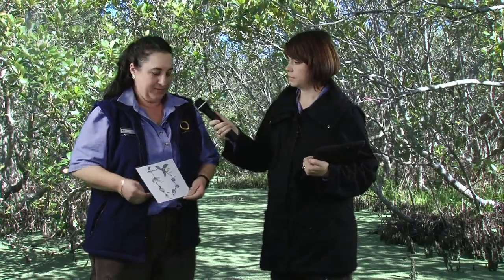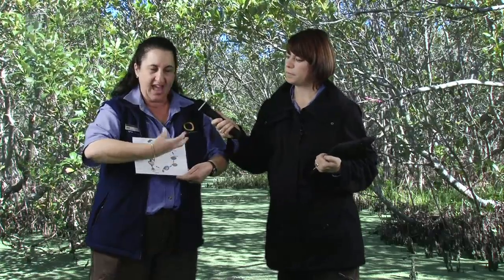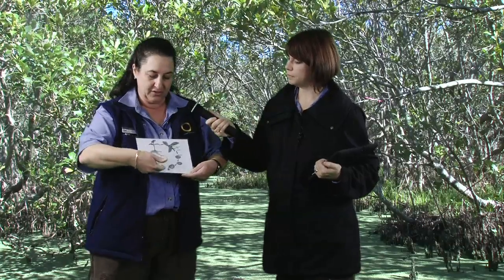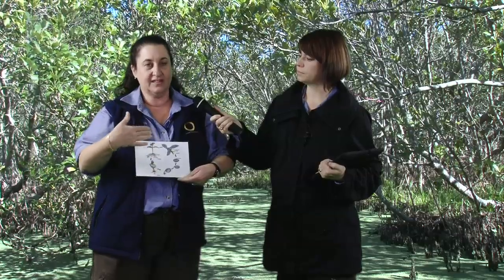Wetlands Theory - Grey Mangrove Seeds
Wetlands Theory - Grey Mangrove Seeds with Zoe Kapetangiannis at Sydney Olympic Park Education & Learning.  Sydney Olympic Park offers curriculum based excursions for students from K-12.